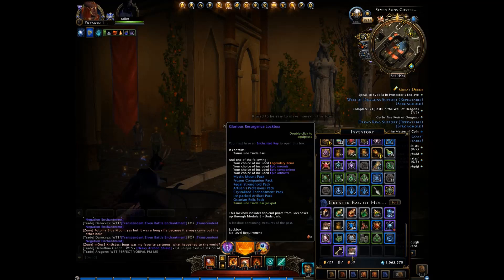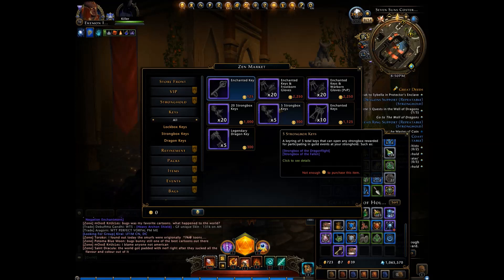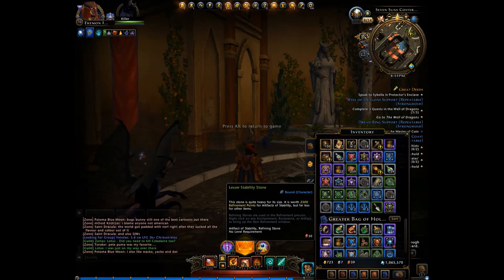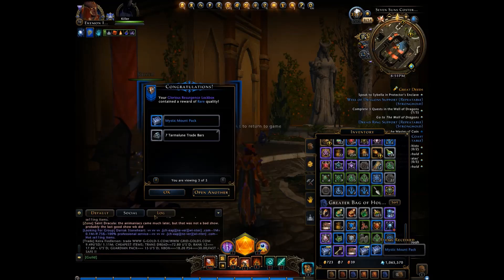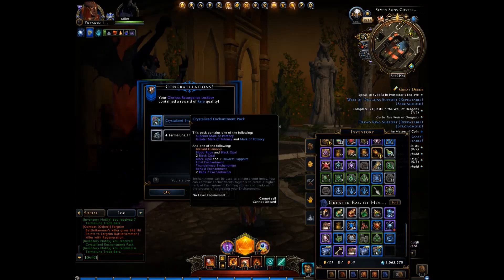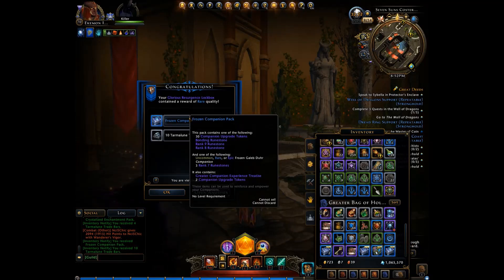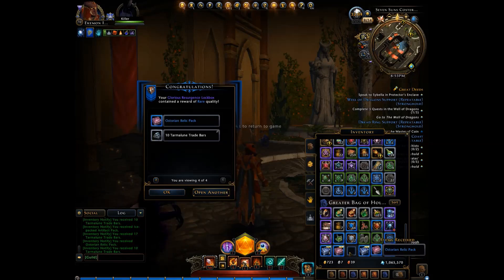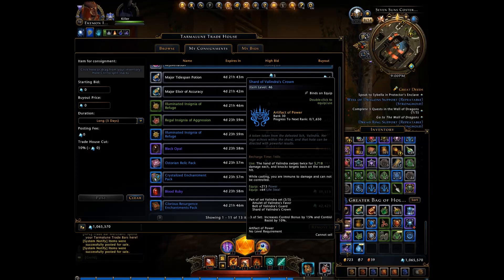Neverwinter LOCKBOX WEDNESDAY 300,000+ASTRAL DIAMONDS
Hey it's another exciting episode of what do I get in those boxes!!
Check it out see what random sometimes amazing things come out!!